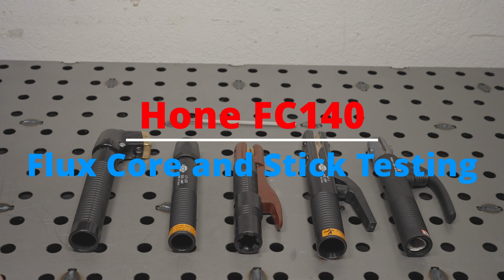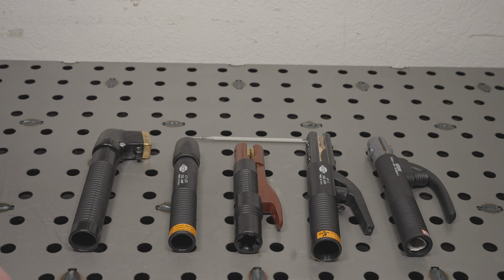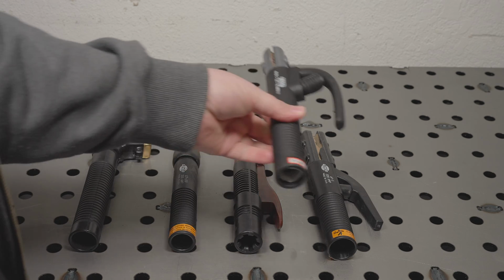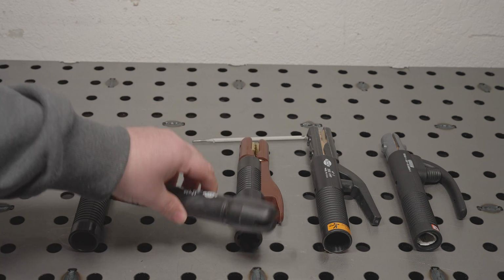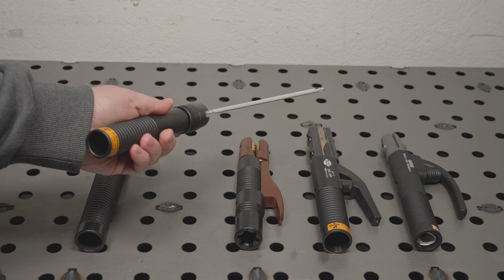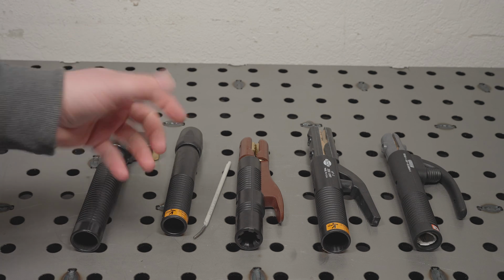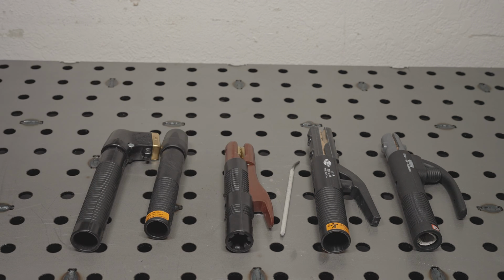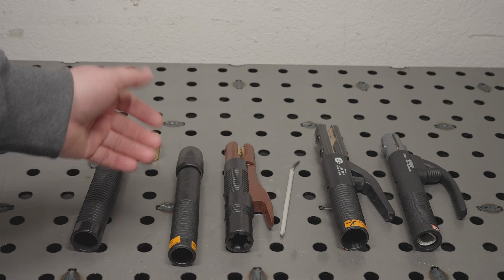Stick Welding Electrode Holders (Stingers)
This is a short video talking about the different electrode holder types, my experience with them and some thoughts to help you pick the best one for you.

When stick welding, the electrode holder (rod holder/stinger) is the main thing you will be interacting with while welding.  All of them work, but if you are getting a new one any way for some reason, you may as well get one you like.

Any support is appreciated. Thanks!